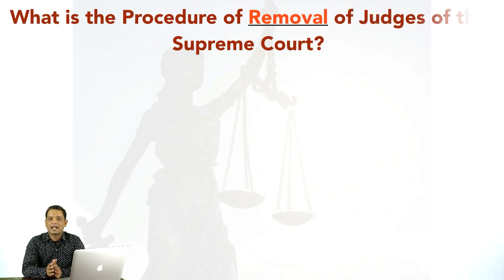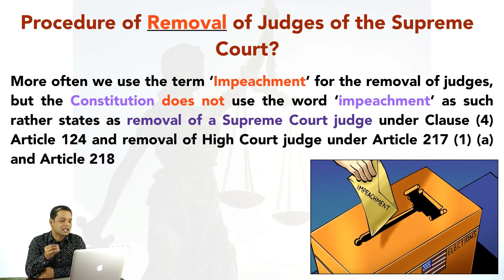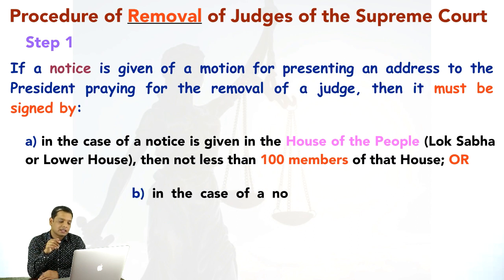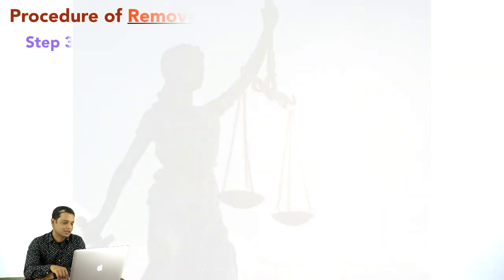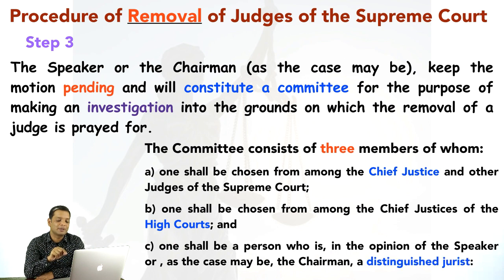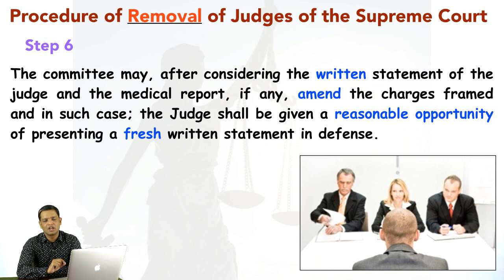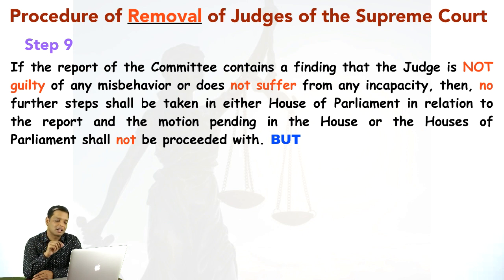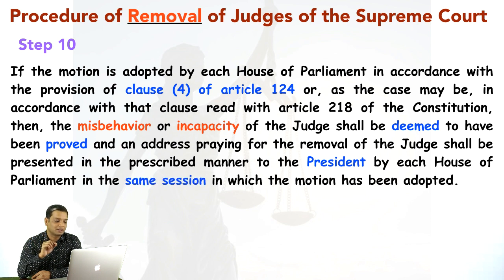Procedure of Removal of Judges of the Supreme Court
This video explains the procedure of removal judges of the supreme court as well as of high court.

Subject - Legal Studies (CBSE)
Class - XII
Unit - 1 (Judiciary)
Topic - III (Procedure of removal of judges of the Supreme Court and High Court.